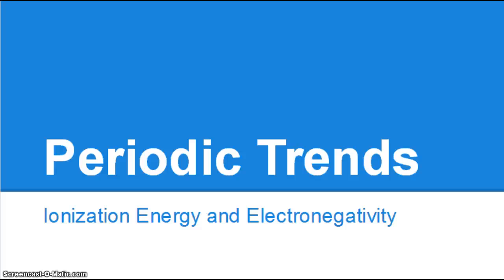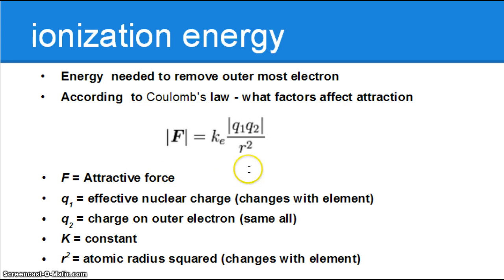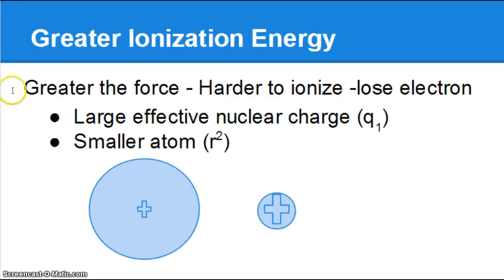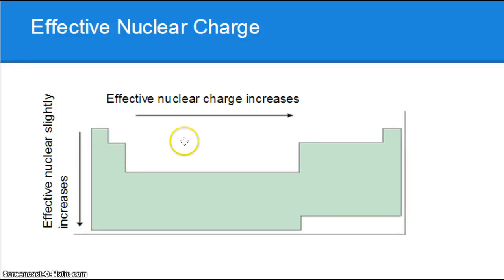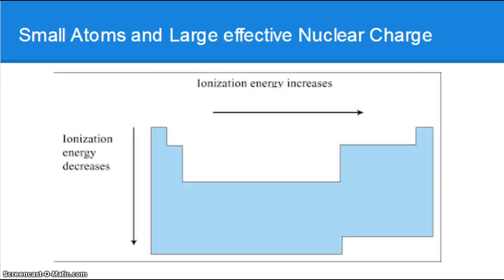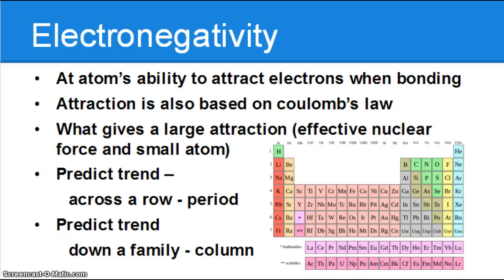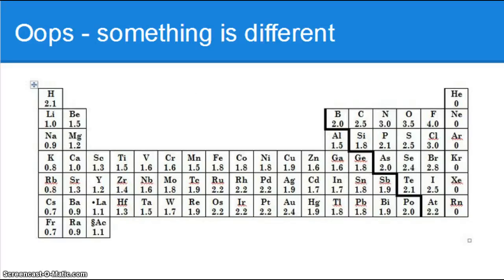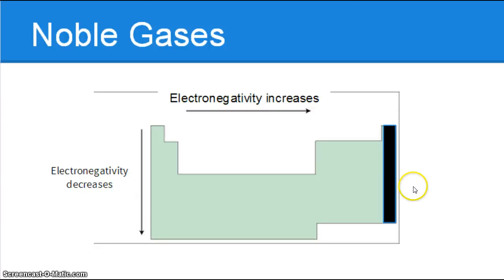Ionization energy and electronegativity